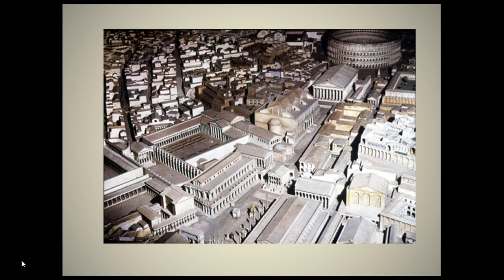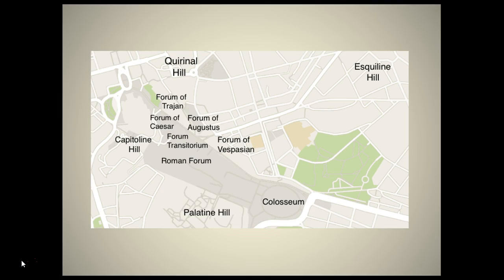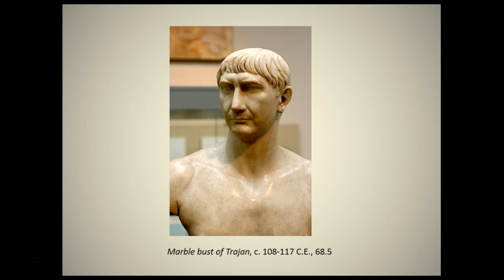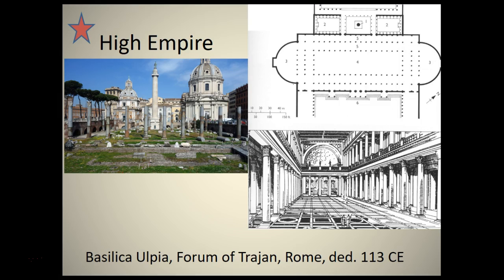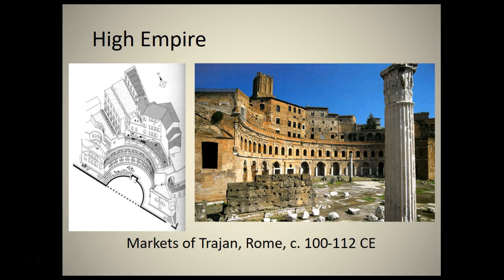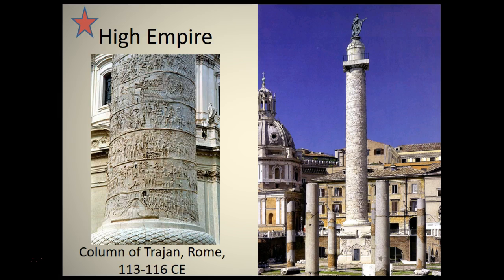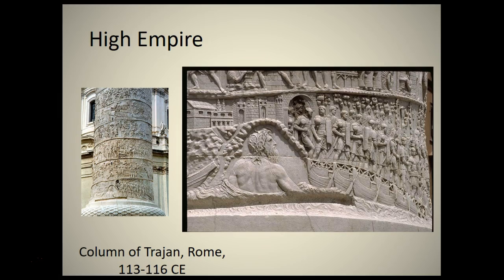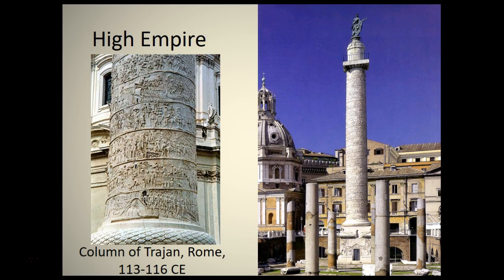Roman Empire Part 3